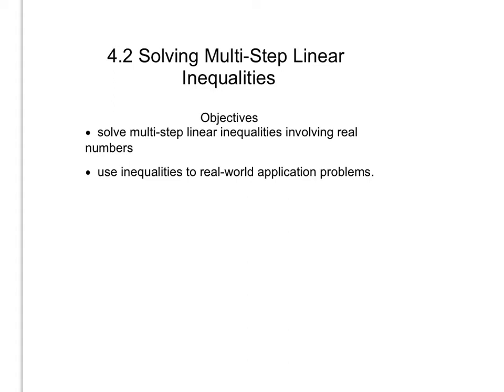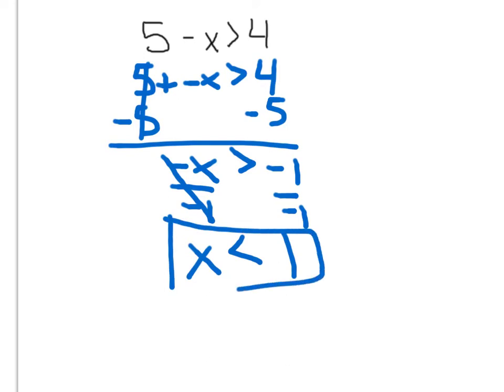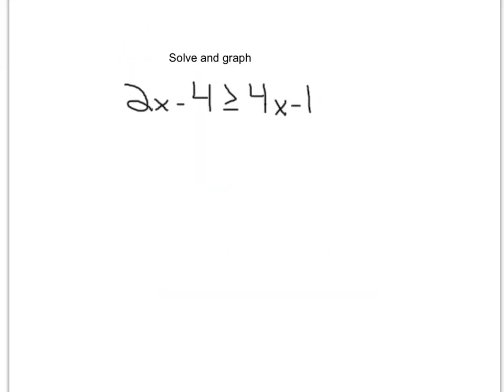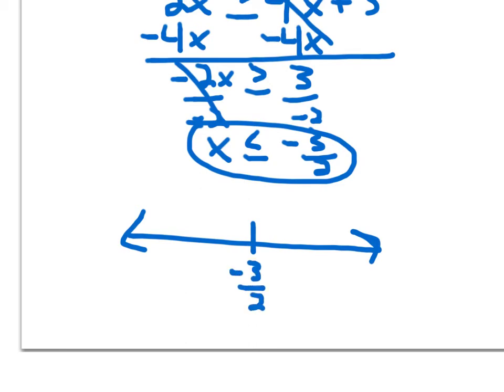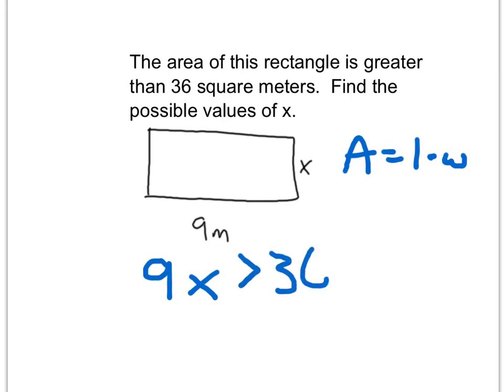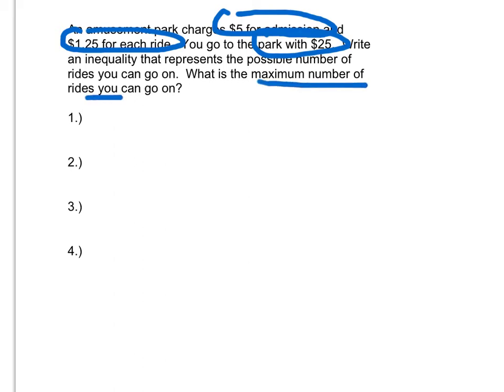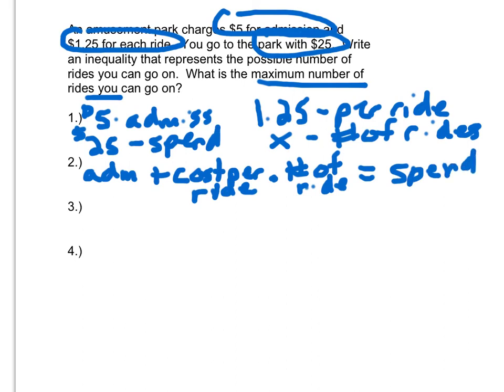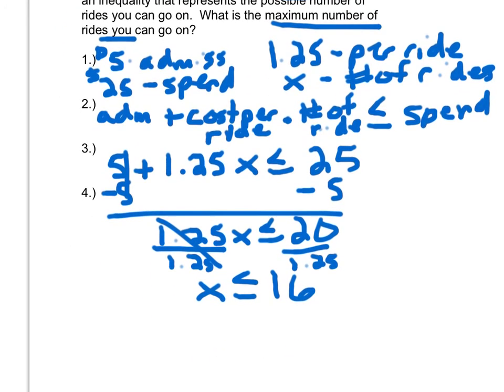4.2 Multi Step Inequalities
4.2 Multi Step Inequalities